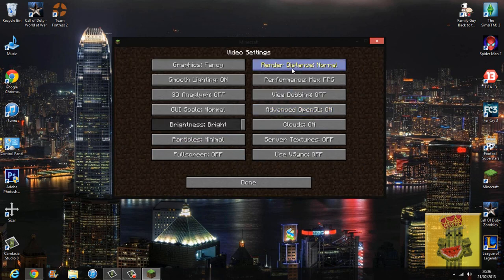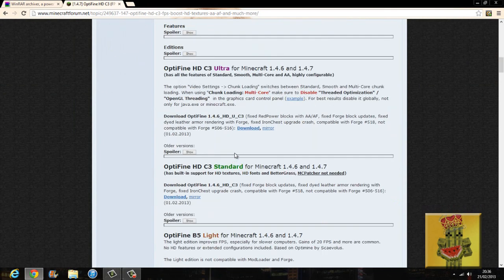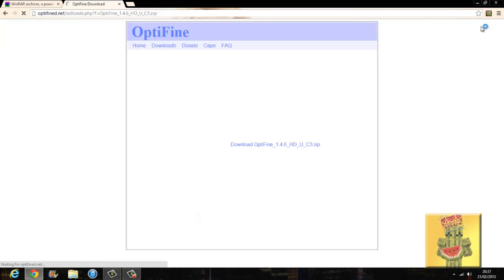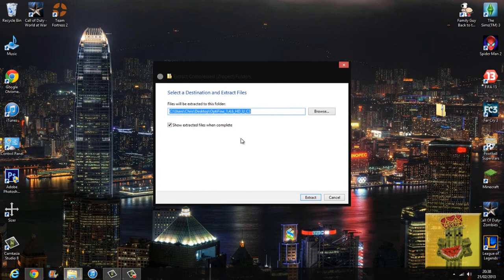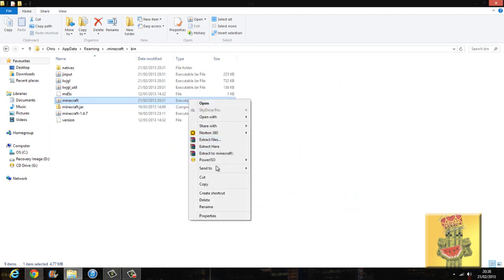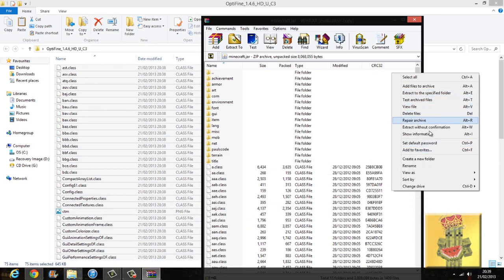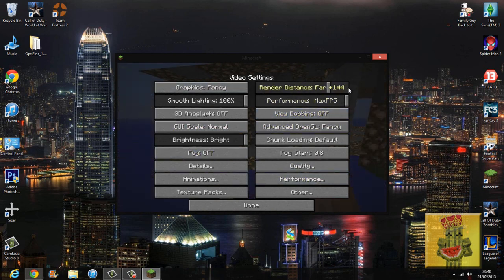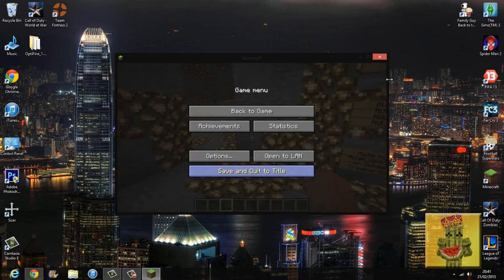How To Install Optifine For Minecraft 1.4.7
LINKS!

note - i am using qindows 8, but windows 7 works just as i do it!